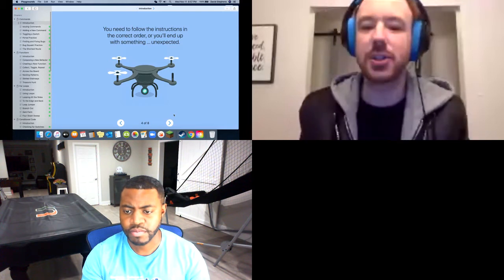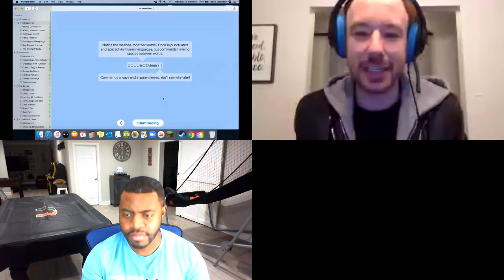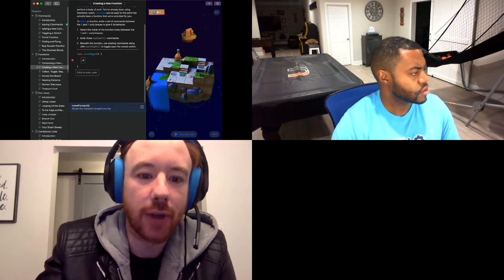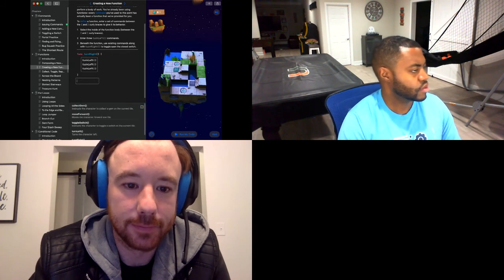Grade 9-12: Learning Code for Apple Products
We will be learning the language called “Swift” using the Playgrounds app. This app gamifies coding and helps students to have fun while learning to code!

Presenter: David Stephens, Computer Science and Mathematics Teacher, Drew Charter School, Atlanta Public Schools

This session was a part of the "Get Ready for CS Ed Week" workshop hosted by the Constellations Center for Equity in Computing, the Georgia Department of Education, and CS4GA.